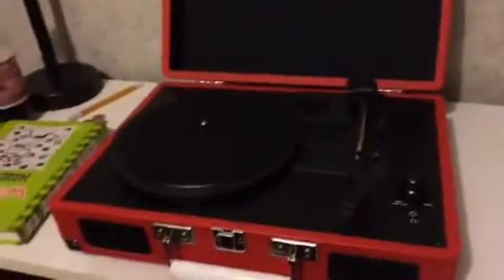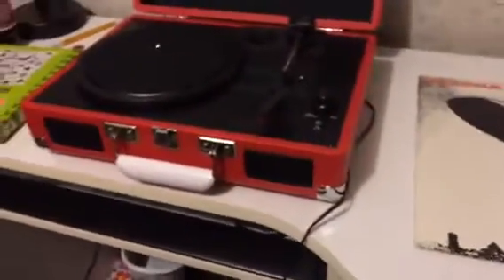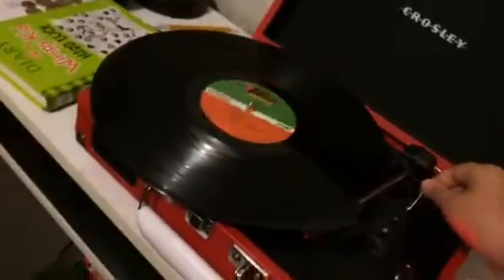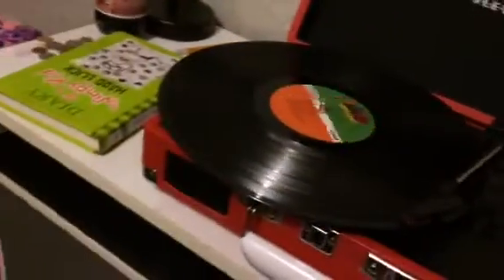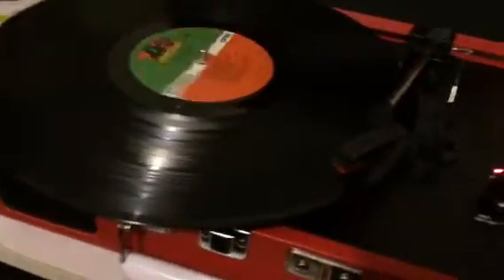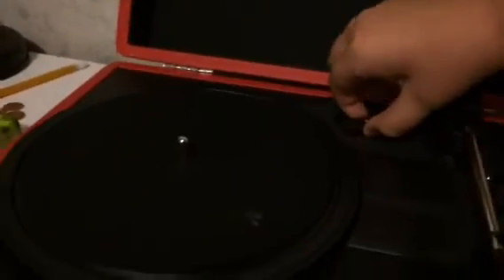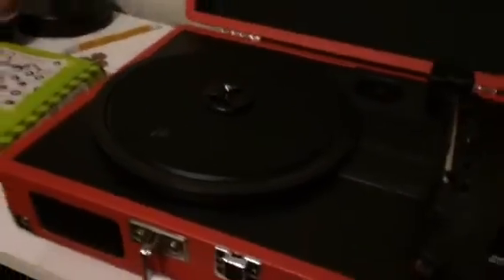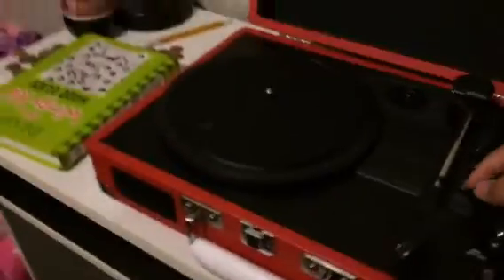How to use a record player (easy tutorial)